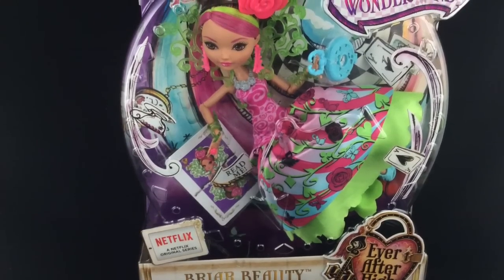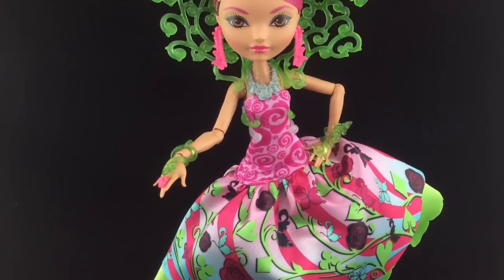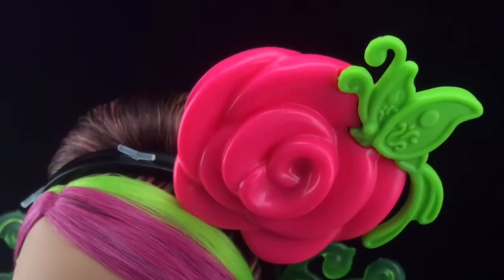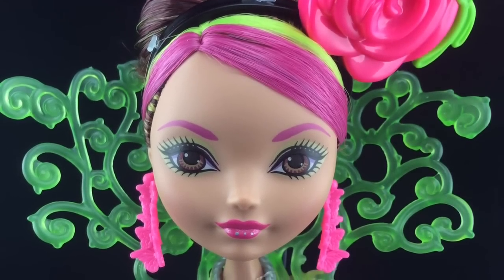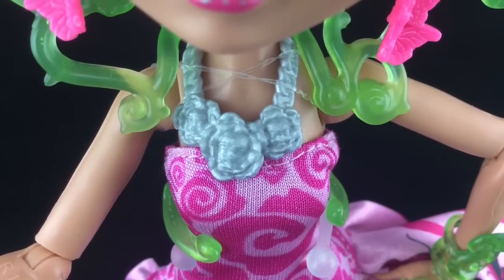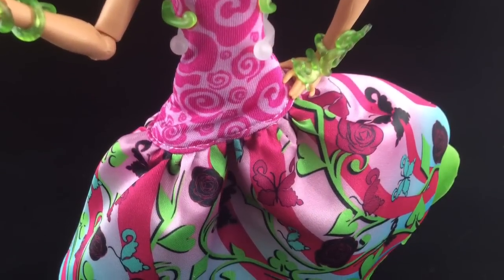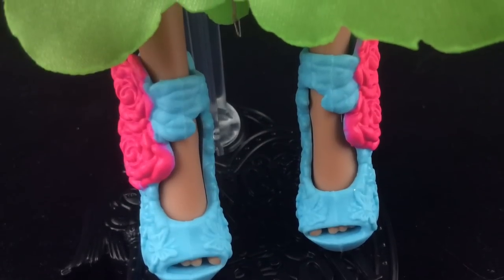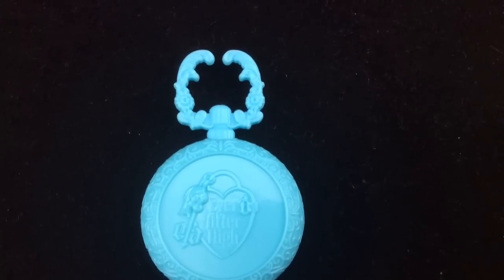Way Too Wonderland Brier Beauty review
I got this doll at K mart she was $39AUD they also had WTW Apple,Maddie,Kitty and Lizzie. I hope you guys like this review ☺️